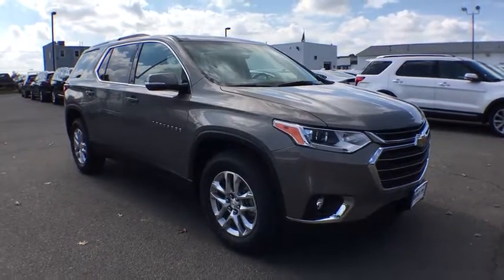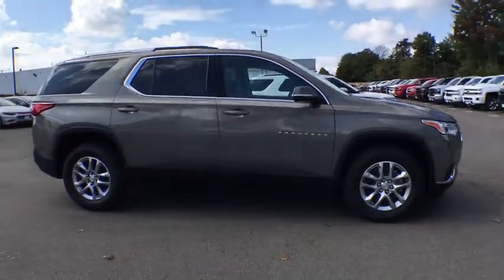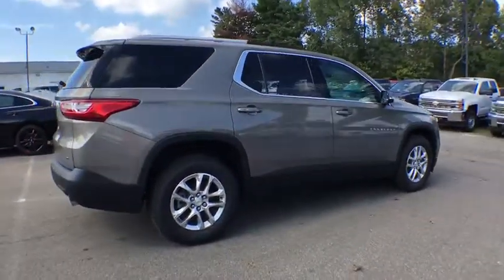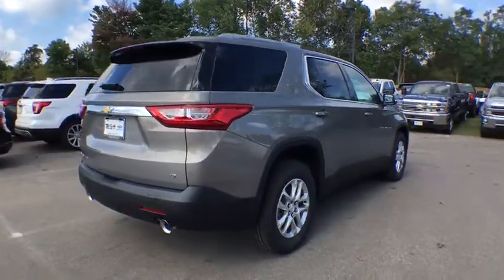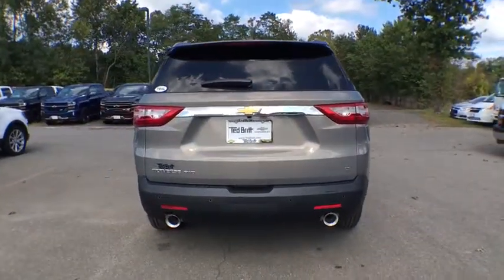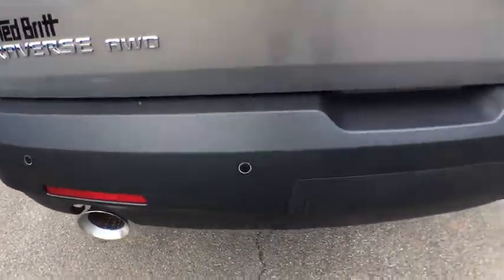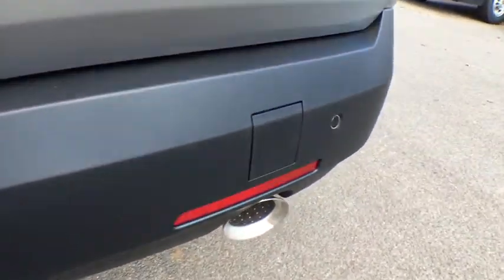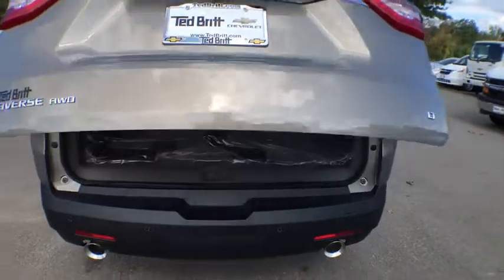2018 Chevrolet Traverse Sterling, Leesburg, Vienna, Chantilly, Fairfax, VA T80124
New 2018 Chevrolet Traverse
2018 Chevrolet Traverse LT Cloth - Stock#: T80124 - VIN#: 1GNEVGKW5JJ117075

2018 Chevrolet Traverse LT Cloth
Active aero shutters  upper and lower|Door handles  body-color|Fog lamps  front|Glass  deep-tinted|Headlamps  high intensity discharge|Liftgate  rear power (On FWD  included and only available with (ZL3) Convenience and Driver Confidence Package. Standard on AWD.)|Mirror caps  body-color|Mirrors  outside heated power-adjustable manual-folding  body-color  with turn signal indicators|Moldings  Black bodyside|Moldings  rocker  Black|Roof rails  Black|Tire  compact spare  T135/70R18  blackwall|Tires  P255/65R18 all-season blackwall|Wheel  spare  18' (45.7 cm) steel|Wheels  18' (45.7 cm) Bright Silver machined face painted aluminum|Wiper  rear intermittent with washer|Wipers  front intermittent with washers|Air conditioning  tri-zone automatic climate control with individual climate settings for driver  right front passenger and rear seat occupants|Compass display  digital|Console  front center with 2 cup holders  covered storage bin with storage and removable tray|Cruise control  electronic with set and resume speed|Cup holders  10 total|Defogger  rear-window electric|Display  4.2' driver instrument information  enhanced  multi-color (On FWD  included and only available with (ZL3) Convenience and Driver Confidence Package. Standard on AWD.)|Door locks  power programmable with lockout protection|Floor covering  color-keyed carpeting|Keyless Open  includes extended range Remote Keyless Entry|Lane Change Alert with Side Blind Zone Alert (On FWD  included and only available with (ZL3) Convenience and Driver Confidence Package. Standard on AWD.)|Lighting  interior with theater dimming  cargo compartment  reading lights for front seats  second row reading lamps integrated into dome light  door-and tailgate activated switches and illuminated entry and exit feature|Mirror  inside rearview manual day/night|Rear Cross-Traffic Alert (On FWD  included and only available with (ZL3) Convenience and Driver Confidence Package. Standard on AWD.)|Rear Park Assist with audible warning (On FWD  included and only available with (ZL3) Convenience and Driver Confidence Package. Standard on AWD.)|Remote Start (On FWD  included and only available with (ZL3) Convenience and Driver Confidence Package. Standard on AWD.)|Seat adjuster  driver 8-way power|Seat adjuster  power driver lumbar control|Seat trim  Premium Cloth|Seating  7-passenger (2-2-3 seating configuration)|Seats  front bucket|Seats  heated driver and front passenger (On FWD  included and only available with (ZL3) Convenience and Driver Confidence Package. Standard on AWD.)|Sensor  humidity and windshield temperature|Steering column  tilt|Steering wheel controls  mounted controls for audio  phone and cruise|Steering wheel  leather-wrapped  3-spoke|Umbrella holders  driver and front passenger doors|Universal Home Remote  includes garage door opener  programmable (On FWD  included and only available with (ZL3) Convenience and Driver Confidence Package. Standard on AWD.)|Visors  driver and passenger illuminated vanity mirrors  covered|Windows  power with driver Express Up/Down and front passenger Express-Down|Alternator  170 amps|Axle  3.49 final drive ratio|Battery  heavy-duty 600 cold-cranking amps|Brakes  4-wheel antilock  4-wheel disc  17' front and rear|Chassis  All-Wheel Drive System|E10 Fuel capable|Engine control  stop-start system|Engine  3.6L V6  SIDI  VVT (310 hp [232.0 kW] @ 6800 rpm  266 lb-ft of torque [361 N-m] @ 2800 rpm)|GVWR  6160 lbs. (2800 kg)|Suspension  Ride and Handling|Tool kit  road emergency|Traction Mode Select|Transmission  9-speed automatic|Audio system  Chevrolet MyLink Radio with 8' diagonal color touch-screen and AM/FM stereo   includes Bluetooth streaming audio for music and most phones  featuring Android Auto and Apple CarPlay capability for compatible phones (On FWD  included and only available with (ZL3) Convenience and Driver Confidence Package. Standard on AWD.)|OnStar 4G LTE and available built-in Wi-Fi hotspot offers a fast and reliable Internet connection for up to 7 devices  includes data trial for 3 months or 3GB (whichever comes first) (Available Wi-Fi requires compatible mobile device  active OnStar service and data plan. Data plans provided by AT&T. Visit onstar.com for details and system limitations.)|SiriusXM Satellite Radio is standard on nearly all 2018 GM models. Enjoy a 3-month All Access trial subscription with over 150 channels including commercial-free music  plus sports  news and entertainment. Plus listening on the